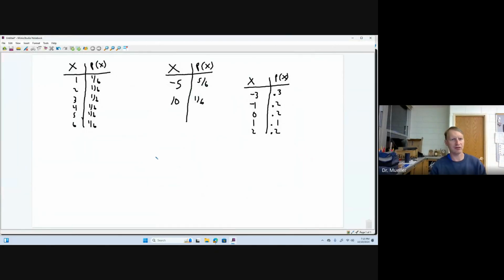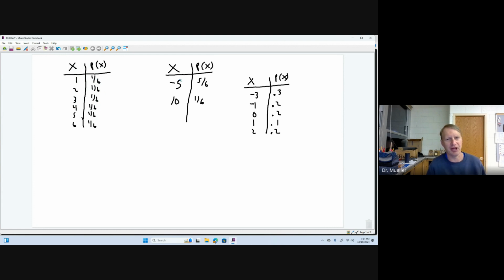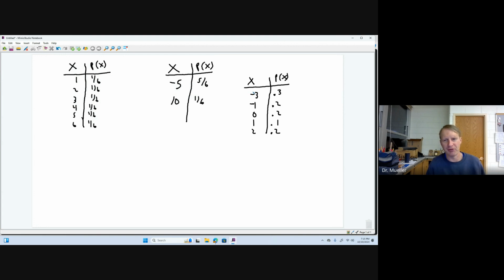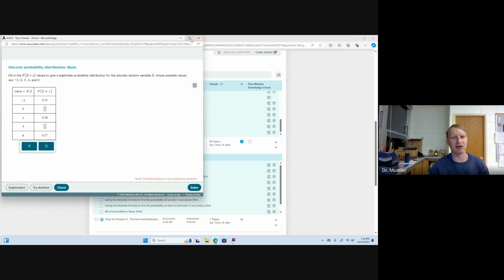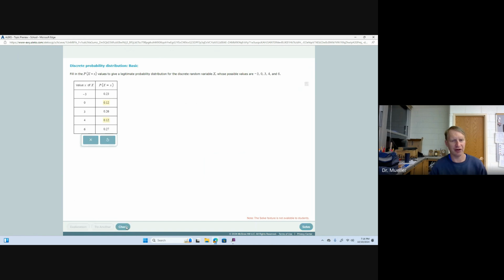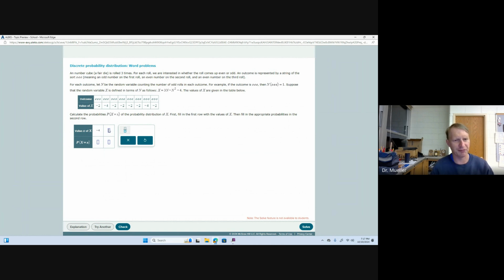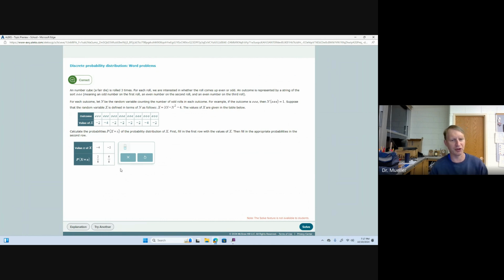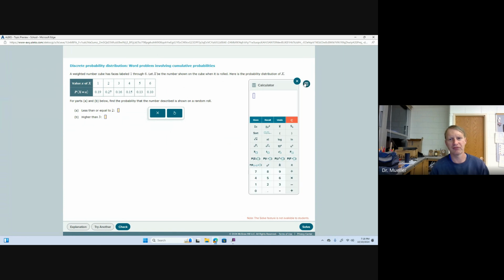Probability Distributions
For my stats class at Aurora University.